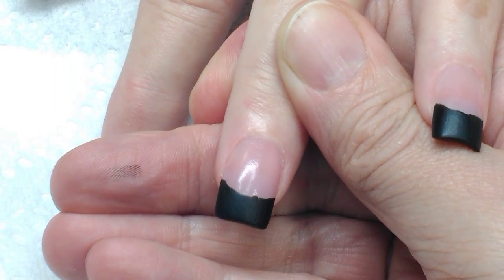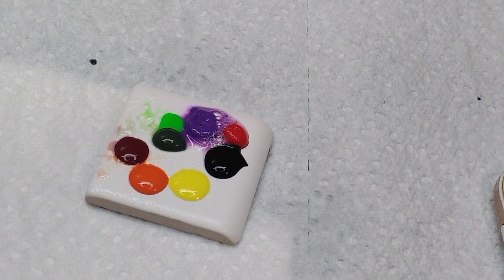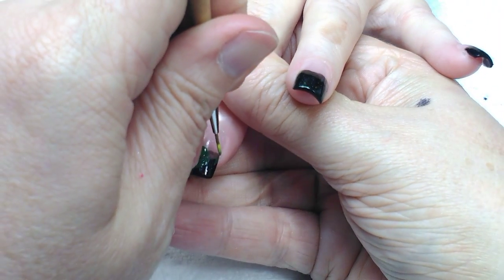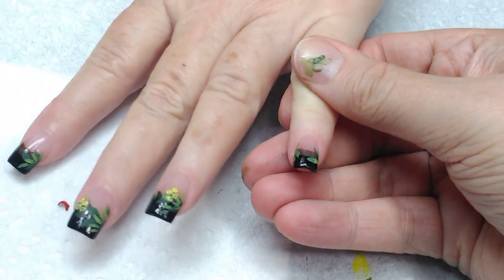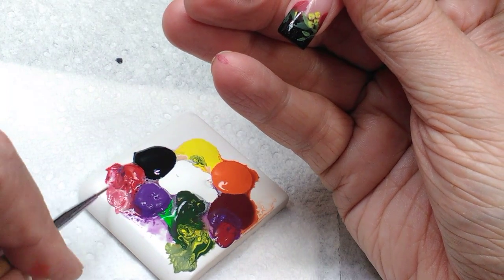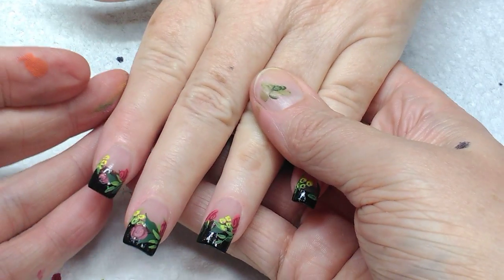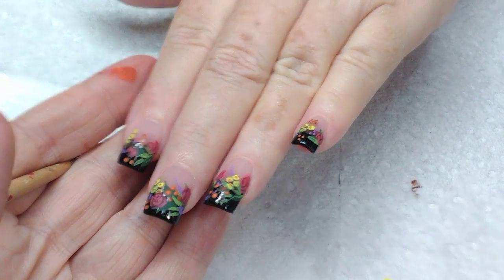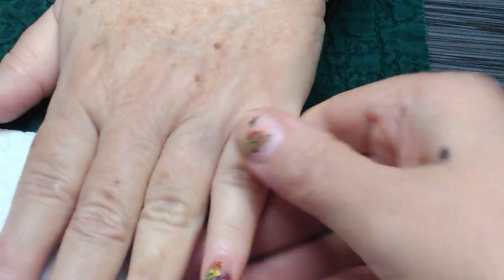Fall Flower Bouquet Nail Art | Autumn Nails Style 2018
Everywhere I look, I see fall florals! So for 2018, Here is a flower bouquet of nailart that is simple and can be mixed and matched with your favorite fall colors to create fallnails that slay for pennies. This inexpensive way of doing nail art using basic acrylic paint and regular nail polishes from the drugstore! This art keeps your client base happy and keeps your bills PAID! There are not enough good nail artists in shops, don't be afraid to try! IF YOU COPY ME, TAG ME!
MAKE SURE YOU GIVE CREDIT AND i CAN SEE YOUR WORK!

and find our special places! Master NAILART skills with nailartists learning nails all over the world!

worldwide!